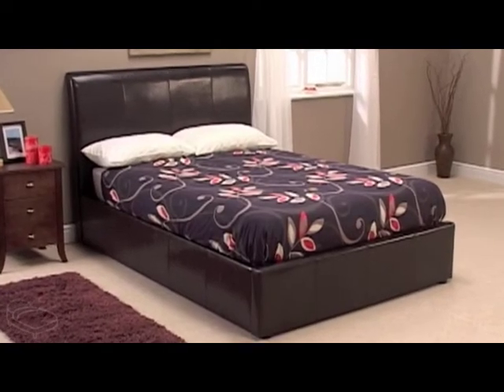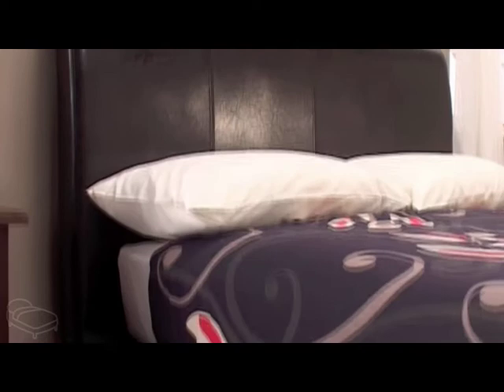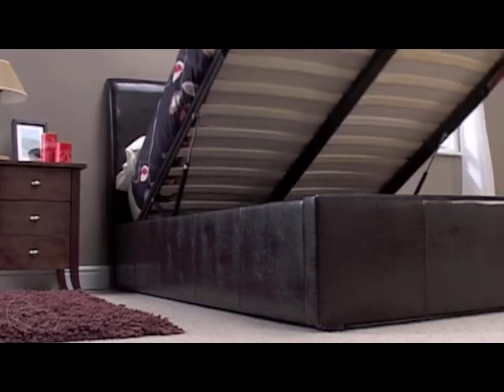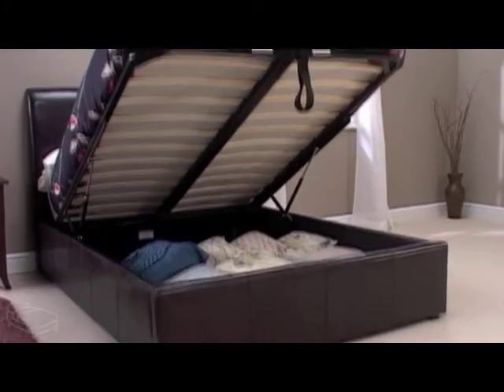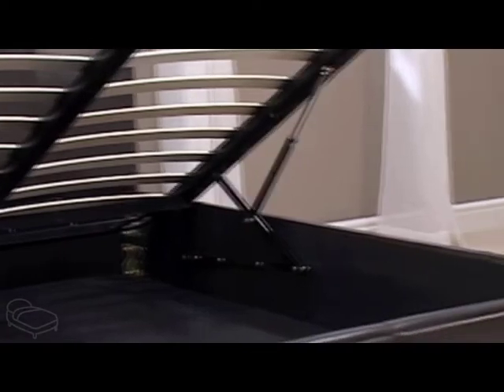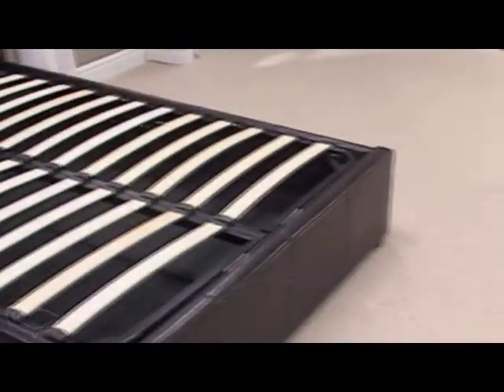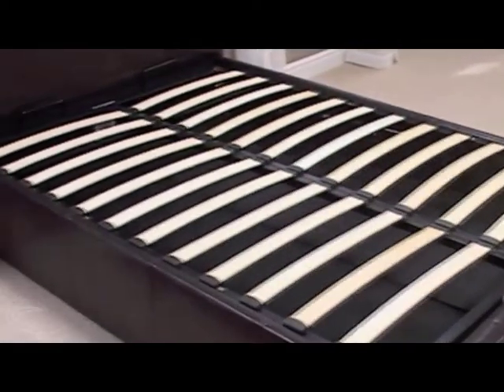Snuggle Beds - Oregon Ottoman Bed Frame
This beautiful faux leather bed frame is Snuggle Beds' Oregon Ottoman bed. Perfect for those looking for both fashion and practicability, this brilliant frame offers a highly desirable storage area, just right for all those bedroom items that simply won't fit in the wardrobe. Manufactured in a sleek faux leather, the gorgeous Oregon would look amazing in any bedroom. The wide panelling on the headboard and low foot and siderails make this an appealing centrepiece suggestion. The strong base lifts up to reveal a large storage space below, the mattress is kept absolutely in place, and can be set down again with minimal effort. The sprung-slatted base offers superb support, providing a great night's sleep every time you go to rest.